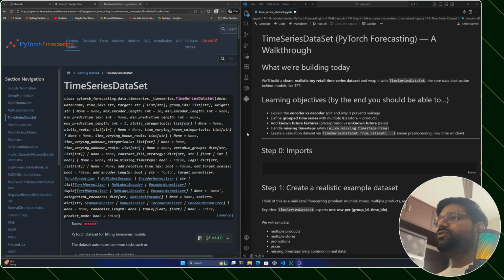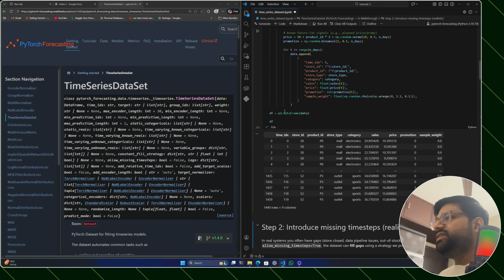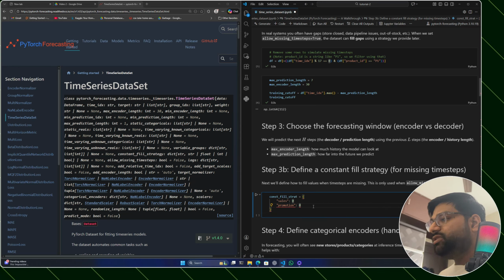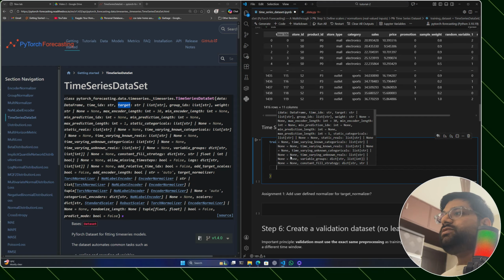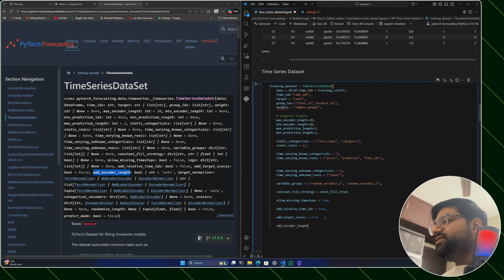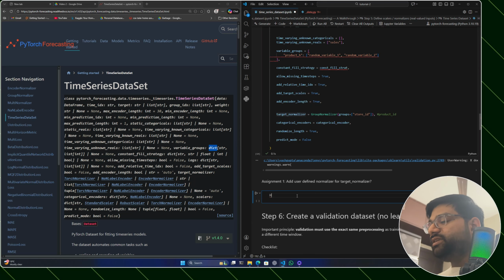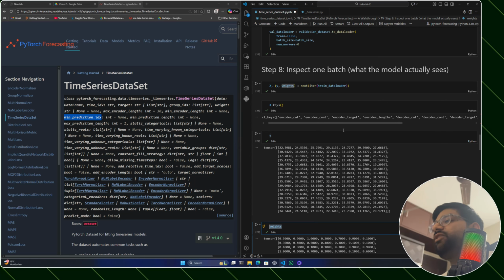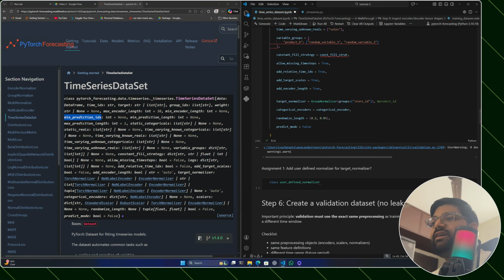PyTorch Forecasting Tutorial #2 — TimeSeriesDataSet Explained (Core Concept)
In this second video of the PyTorch Forecasting tutorial series, we deep dive into the most important building block of the library — TimeSeriesDataSet.

If you don’t understand TimeSeriesDataSet, PyTorch Forecasting will feel confusing.
Once you understand it, everything else (TFT, DeepAR, N-HiTS) becomes much easier.

In this tutorial, you’ll learn:
What TimeSeriesDataSet is and why PyTorch Forecasting created it
How it is different from native PyTorch Dataset and DataLoader
Required columns (time_idx, target, group_ids) explained clearly
Encoder length vs decoder (prediction) length
Static vs time-varying covariates (known & unknown)
How PyTorch Forecasting automatically:
creates rolling windows
handles multiple time series
aligns past & future data correctly

This video is concept-heavy but explained intuitively, so even if you’re new to deep learning for time series, you’ll feel confident moving forward.

Data Scientists working on forecasting problems
ML Engineers building production-ready time series pipelines
Students preparing for forecasting / DS interviews
Anyone confused by TimeSeriesDataSet parameters

Almost every PyTorch Forecasting model —
TFT, DeepAR, N-HiTS, N-BEATS, LSTM — uses TimeSeriesDataSet.
If you get this right:
Model training becomes simple
Debugging becomes easier
You avoid silent data leakage issues 🚨

Training your first forecasting model
Understanding lags & covariates deeply
Temporal Fusion Transformer (TFT) from scratch
Model interpretation & attention plots
Real-world demand forecasting projects
Interview-focused best practices

🔗 Useful Links & References
📘 PyTorch Forecasting Documentation

💬 Drop your questions or confusion points in the comments — I actively reply